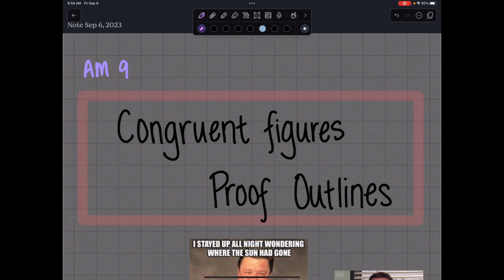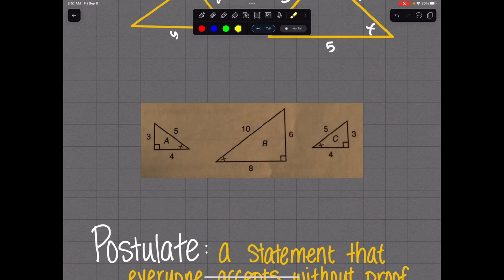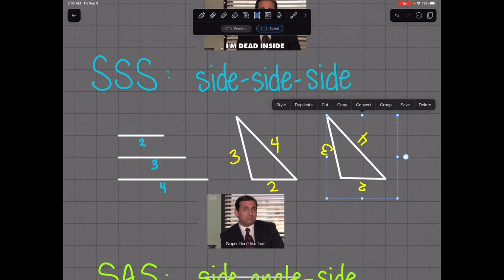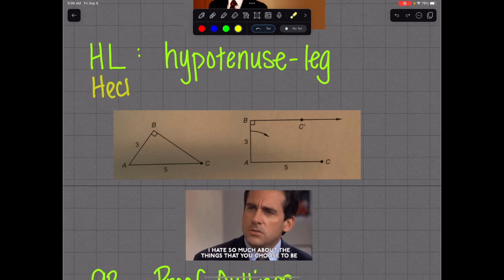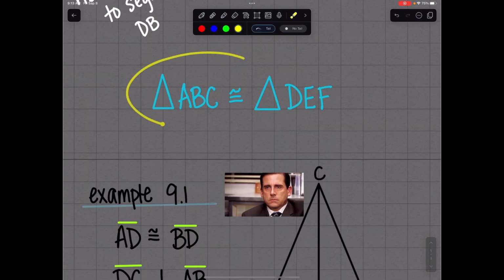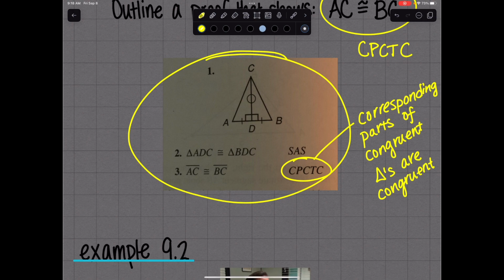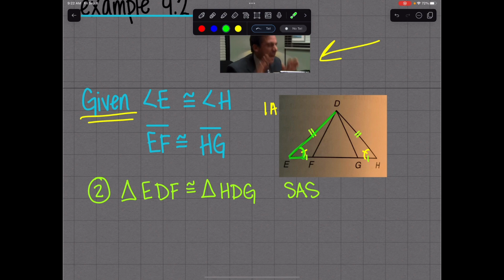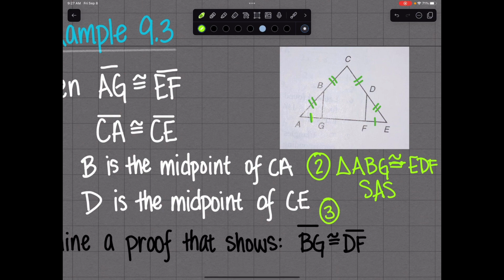Advanced math 9